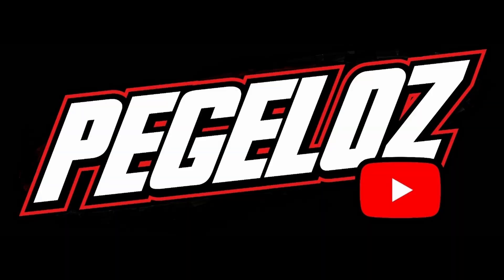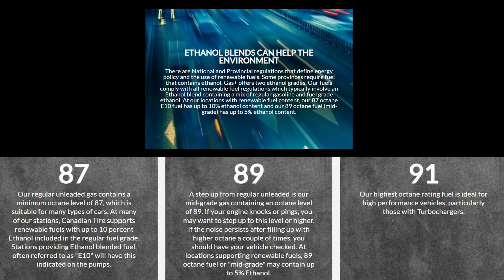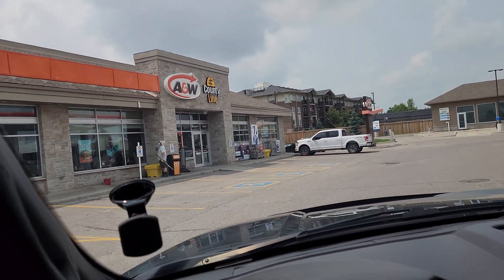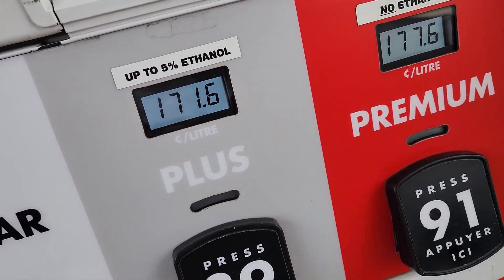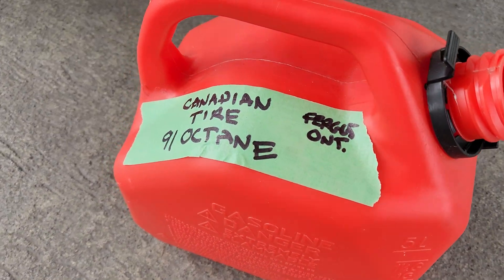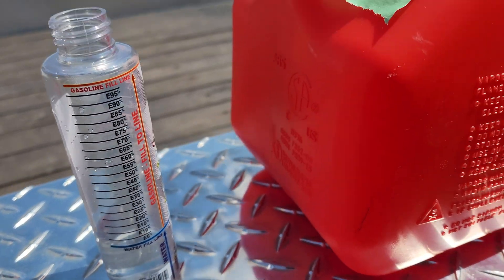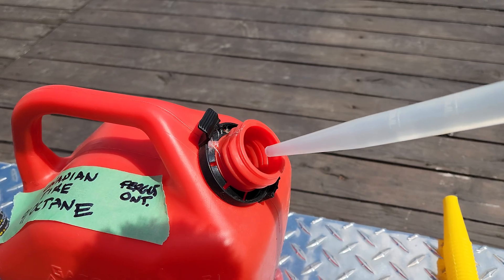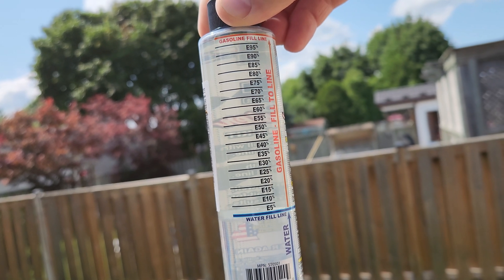Is Canadian Tire gasoline ETHANOL FREE? We TEST it!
We test Canadian Tire 91 octane gasoline for ethanol and share the results.